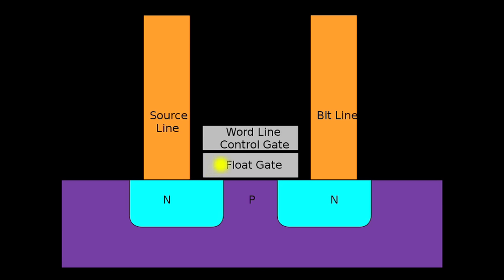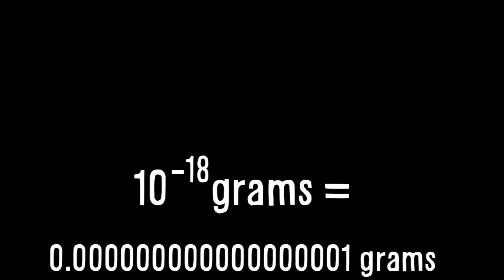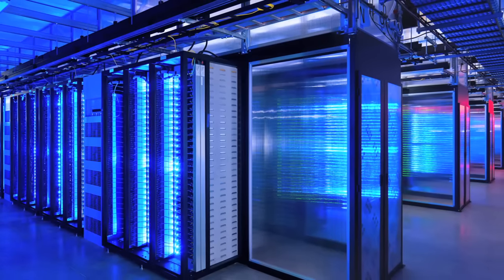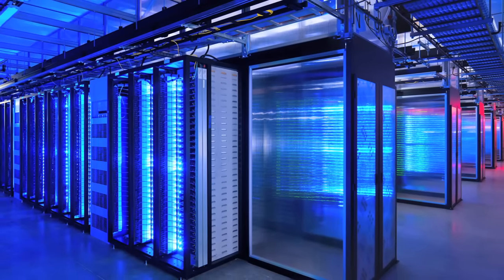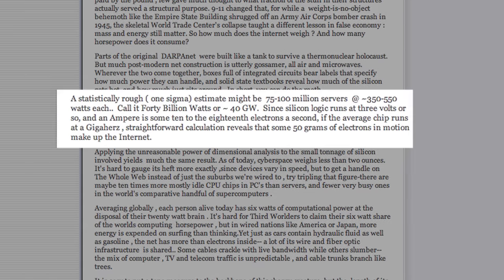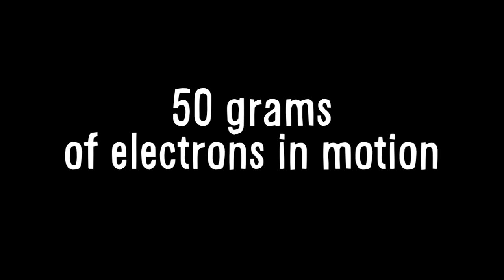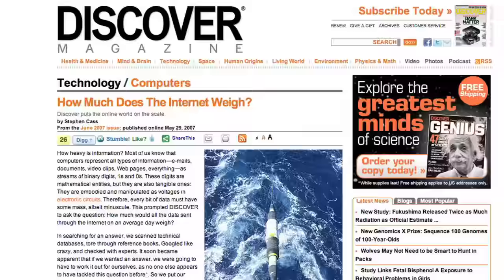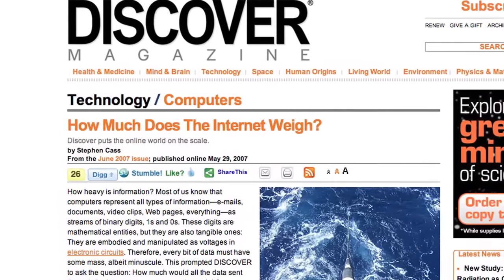How Much Does The Internet Weigh?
Thanks to @lakefield83 and @zconsortium for these facts!

Weight of all electrons in motion that make up the internet